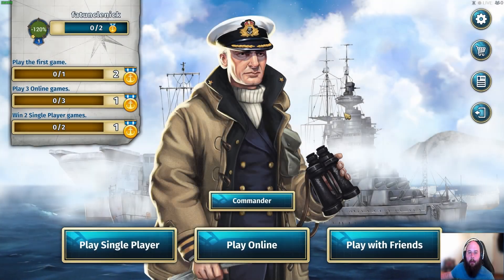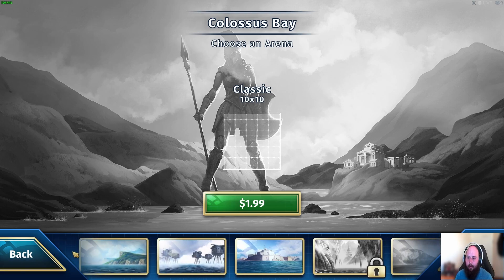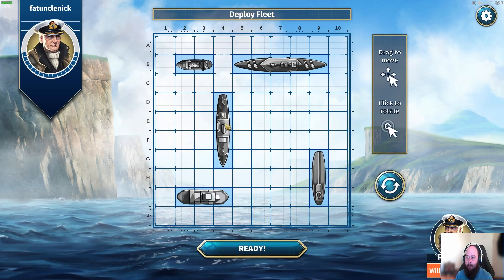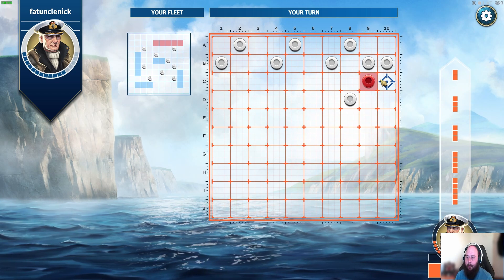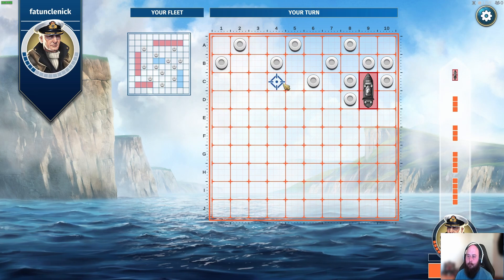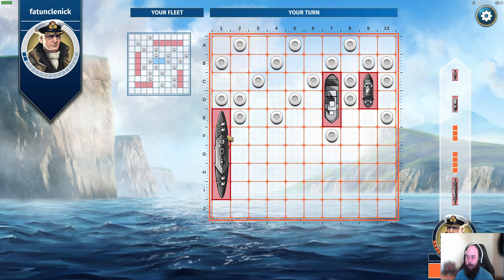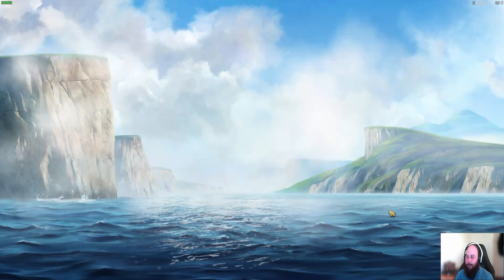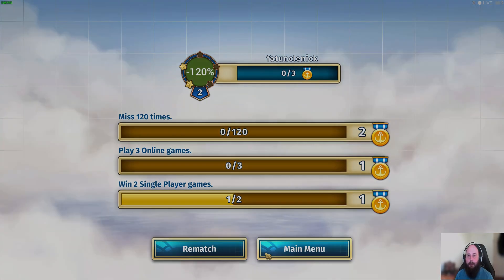Hasbro's Battleship Gameplay Part 1 - I Beat Classic Hard Mode!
This is my first video of Hasbro's Battleship. In part 1 I played a classic game type on hard mode and won! This is the computer version of the classic board game Battleship; you may have played it as a kid or still have fun playing it with your friend now. In the upcoming videos in this playlist, I will be playing classic and commander mode of this game in hopes of getting my last trophies and just for having fun. For this game I am using a standard PS5 controller because I am able to use steams destop controller support. Your feedback is very helpful. Let me know what you want to see on the channel or what you would like for me to do different. Thanks again and most of all please enjoy.

Feel free to add me as a friend on Steam: fatunclenick

You can also add me on Discord: fatunclenick#6024